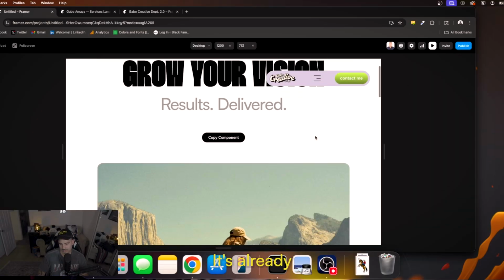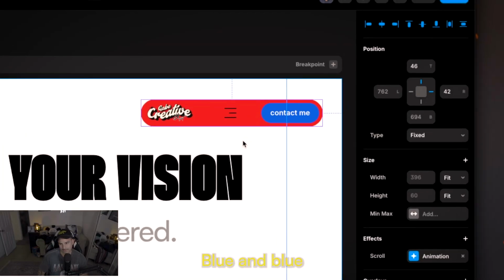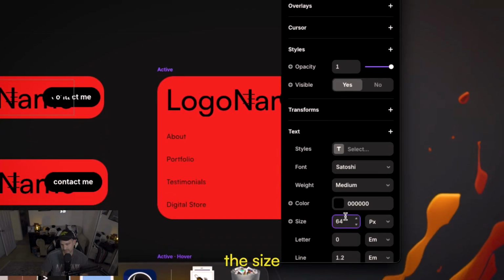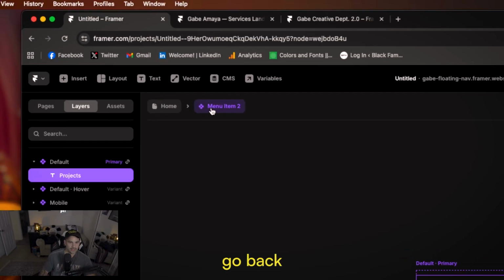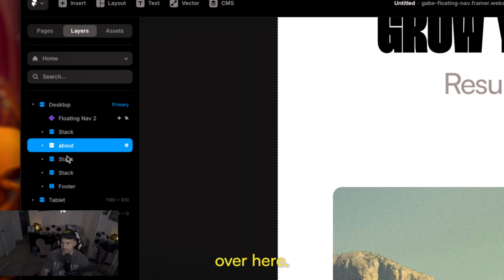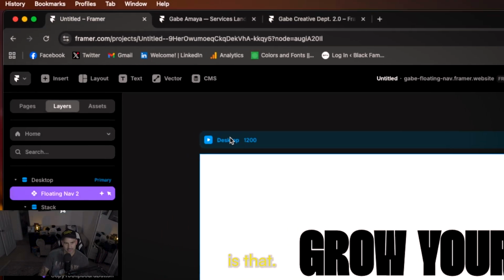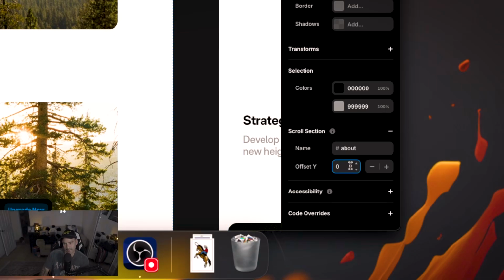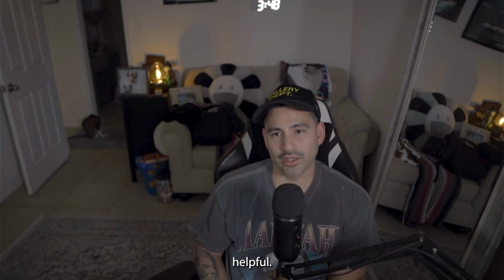Framer Tutorial: Floating Navigation Bar (Download and use for free)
In this quick tutorial, I’ll show you how to build and customize my Floating Navigation component in Framer. You can remix it, tweak it, and drop it straight into your own project. I’ll walk you through setup, styling, and adding smooth animations to make it feel premium.